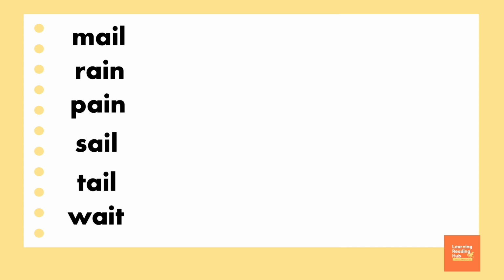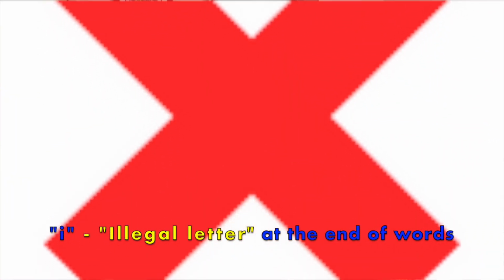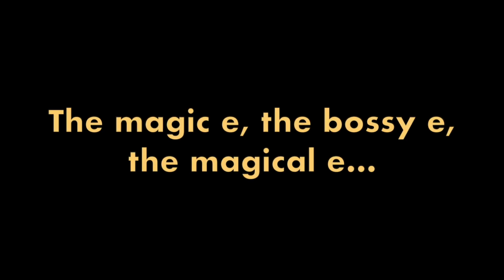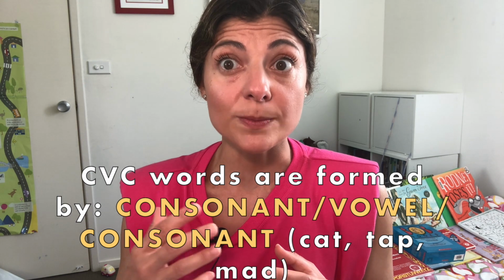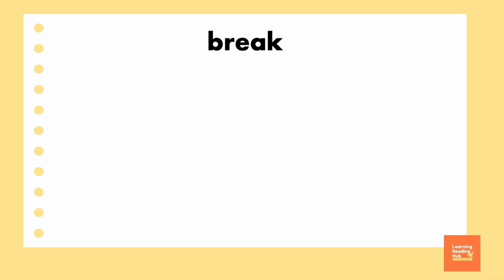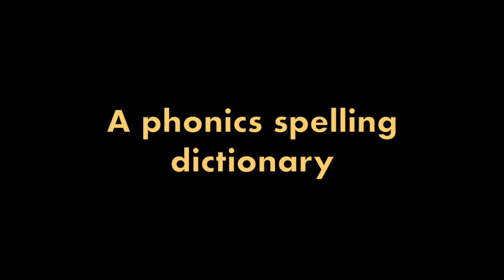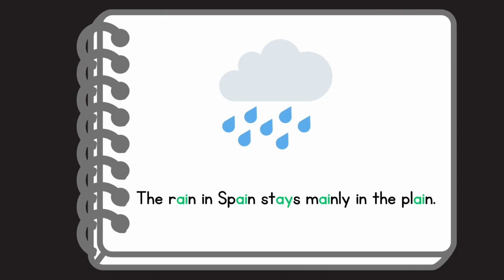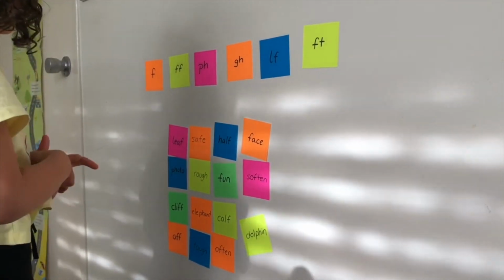A GUIDE to the 9 spelling patterns of the LONG A sound! How to teach Long A sound words?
Mastering words with the long "a" sound can be tricky with nine different spelling options for this sound!

In this video, we'll break down each spelling option for the long a sound,  providing examples of words that contain the long a sound, sharing the order to introduce  them, giving tips and tricks for teaching them, and even providing resources like a comprehensive list of words with the long a sound!

By the end of this video, you'll be an expert on the long a sound!

For more free literacy resources, check our library of free resources

We'll start with the three main common spellings and explore why they're used, including the "ai/ay" pair, a_e ("magic E/bossy E/magical E" syllable type words), "a" in open syllables.

After that, we'll see one by one all the less common spelling options for the long a sound.
With so many spelling options, teaching this sound can totally feel overwhelming.
That is why  it is so important to introduce things gradually, strategically, grouping words with the same spelling pattern together in our practice, etc. In the video, I also  share with you a couple of extra things to help you out:  a tool that I think can be very powerful (a phonics spelling dictionary),  some word sorting activities and grapheme manipulation activities, and a word list for the long a sound.